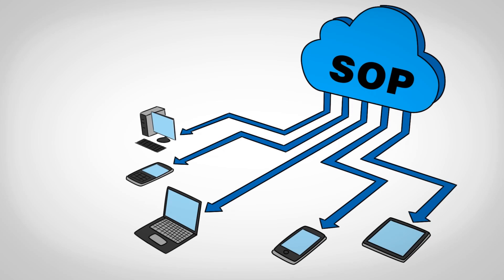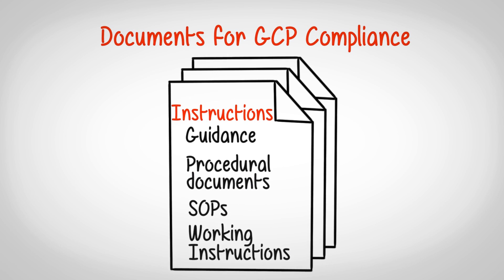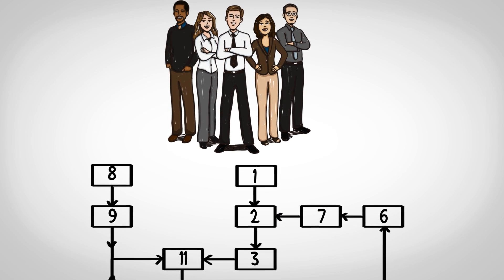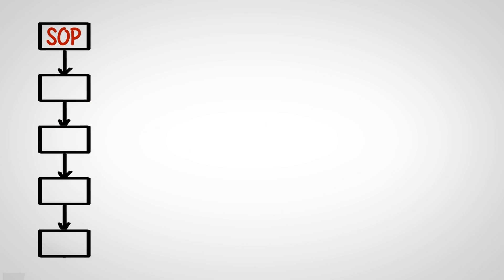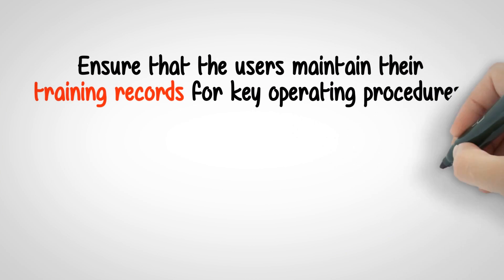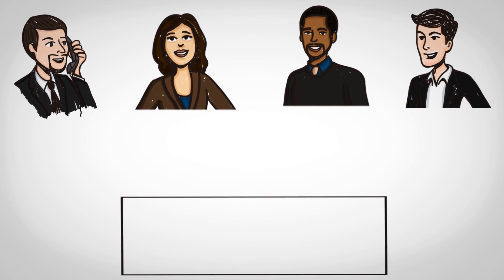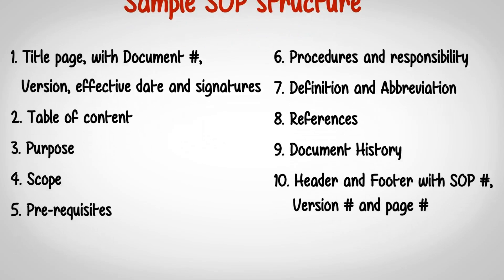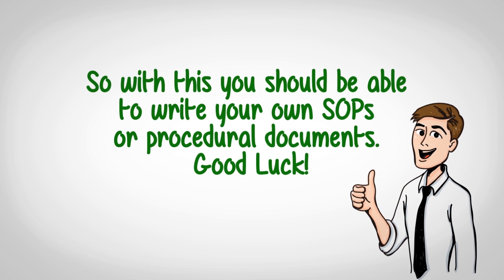Information on SOP writing